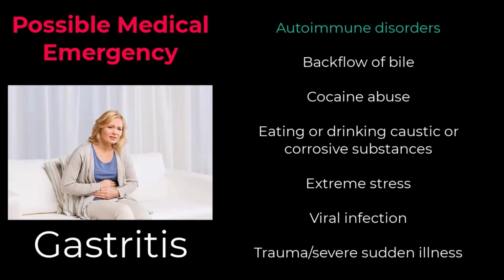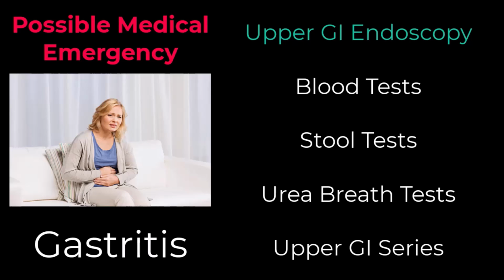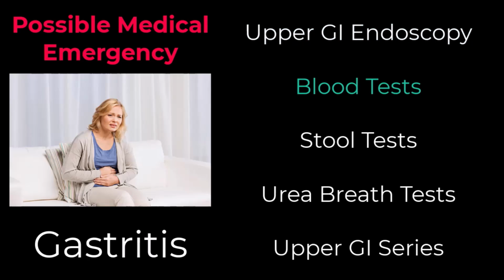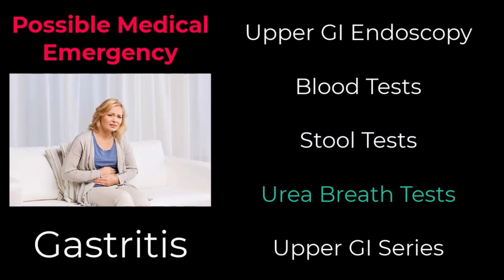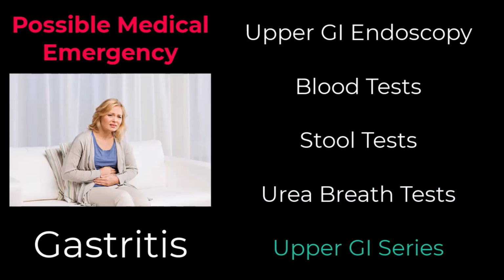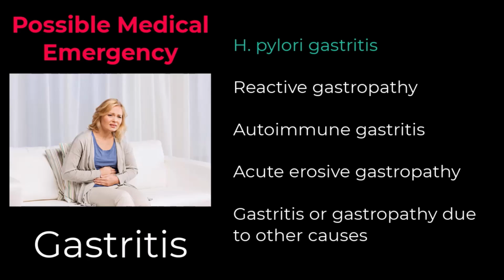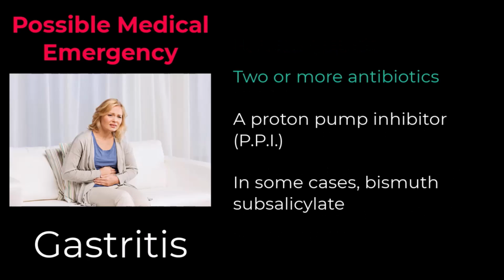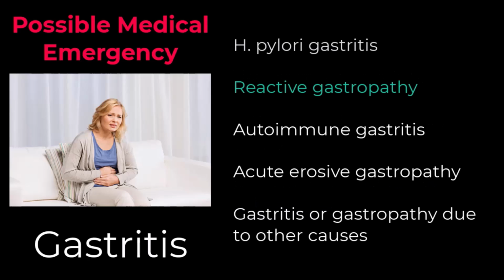Black Stools, Vomiting, Nausea - Possible Gastritis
Symptoms you may notice are:
Pain in the upper part of the belly or abdomen
If gastritis is causing bleeding from the lining of the stomach, symptoms may include:
Black stools
Vomiting blood or coffee-ground-like material

If you enjoy these videos and want to support us being able to continue creating content for many years to come, we’d love for you to consider becoming a patron of Converged Medical Research.

Chapters
0:09 Introduction to Gastritis
0:42 Less Common Causes - Cocaine, Extreme Stress, Viral Infection
1:20 Diagnosis - History, Endoscopy, Biopsy, Upper GI
2:28 Viral Infection - H. Pylori - Stool and Breath Tests
3:15 Upper GI Series
3:35 Treatment - Medicines, Antibiotics
5:05 Caused by Long Term Use of Ibuprofen and Other NSAIDs
5:42 Supplements and Injections
6:17 Acute Erosive Gastropathy

Some of the script for this video may have been obtained from The National Institutes of Health, National Library of Medicine, MedlinePlus.